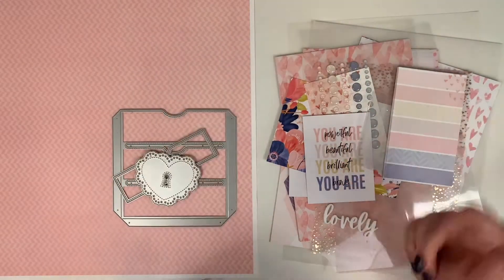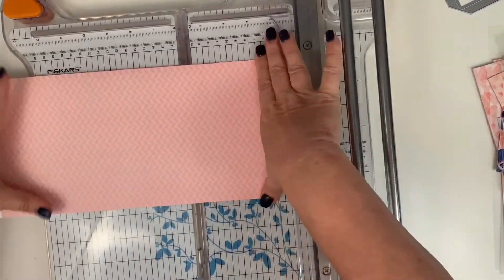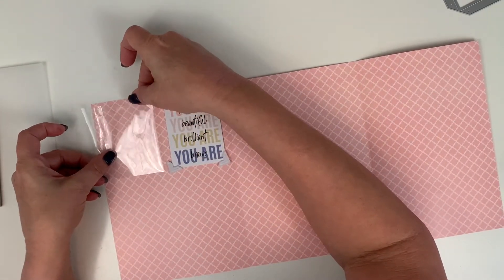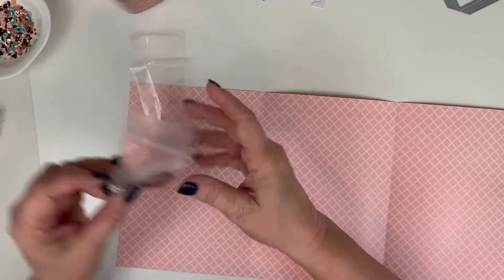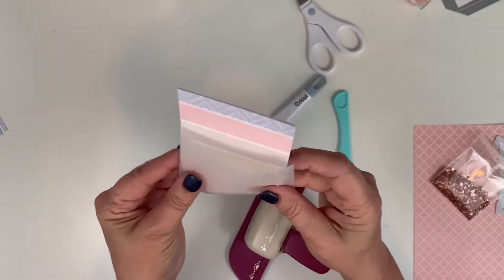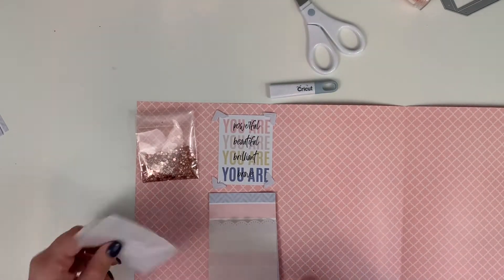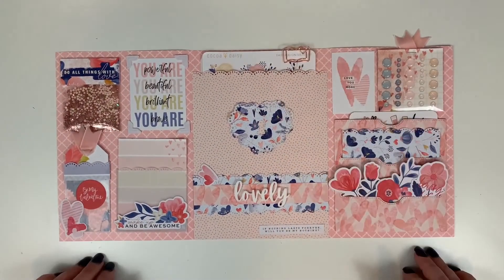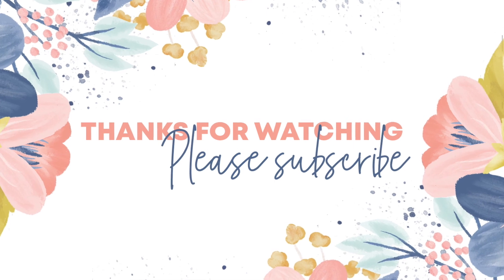Sticker Folder Process Video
Join me as I create a trifold A5 sticker folder with pockets, tags, and a shaker element using the Cocoa Daisy Denim and Blush subscription kit items.

I am on the design team for Cocoa Daisy which means that I get the Cocoa Daisy products for free or at a reduced cost.

Happy planning, my friends!